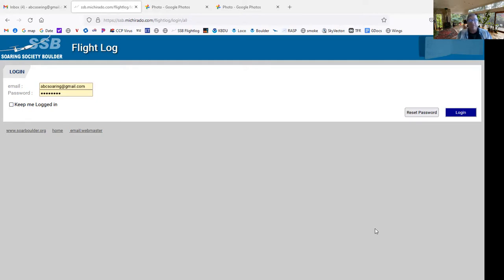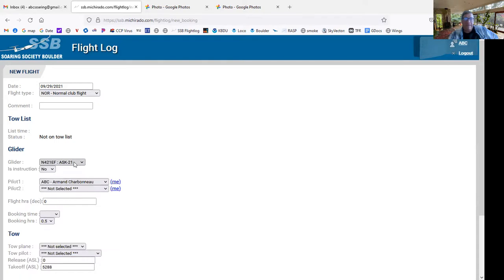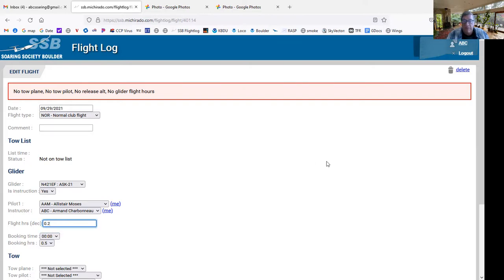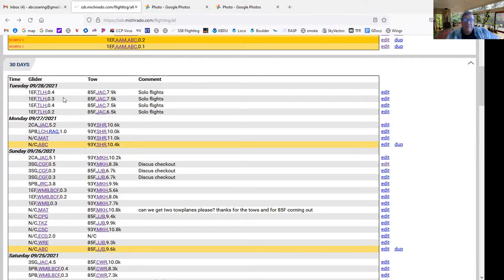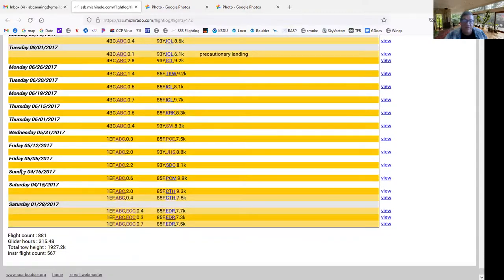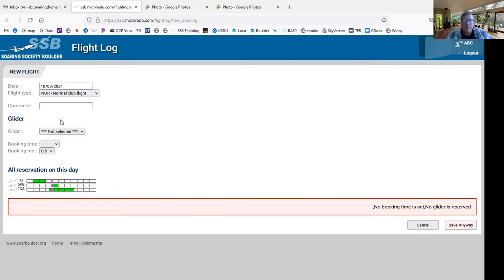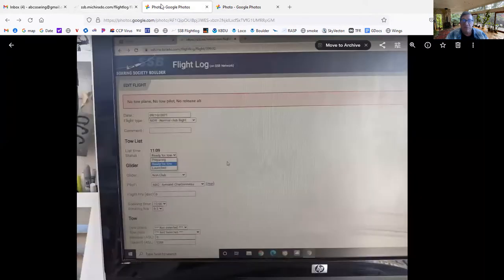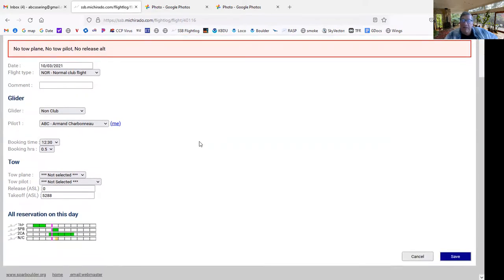SSB Flightlog - Using SSB's club software to reserve a glider or a tow.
This session reviews how to use SSB's in-house software.